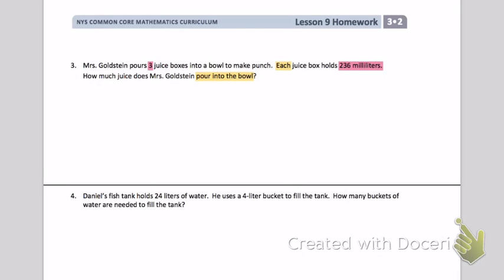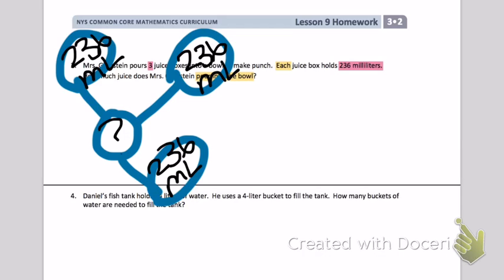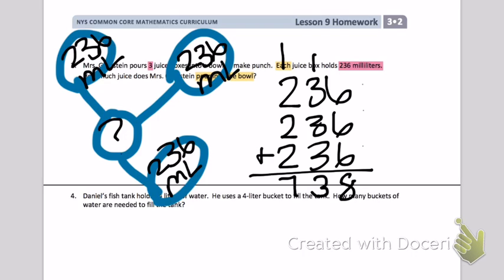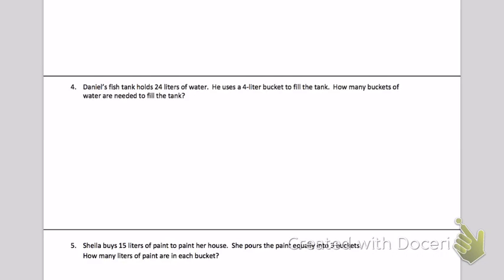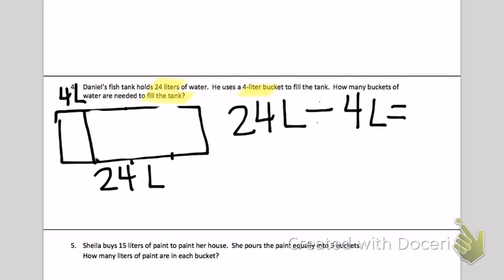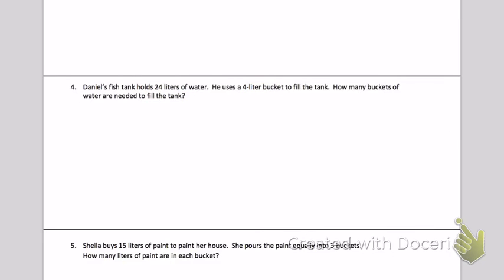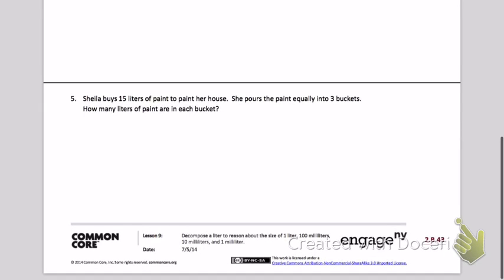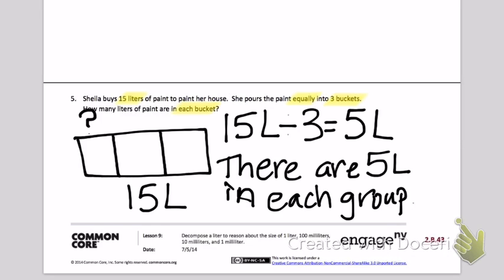Engage NY Third grade Module 2 Lesson 9 back